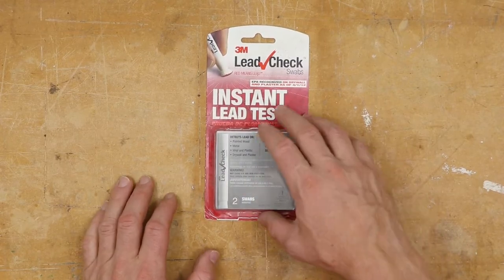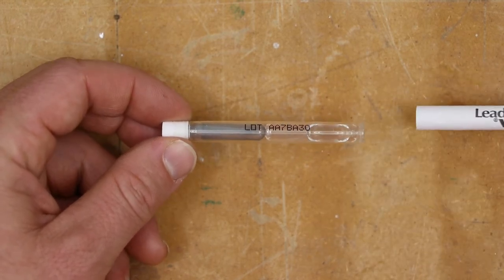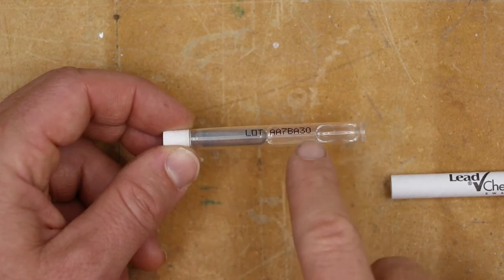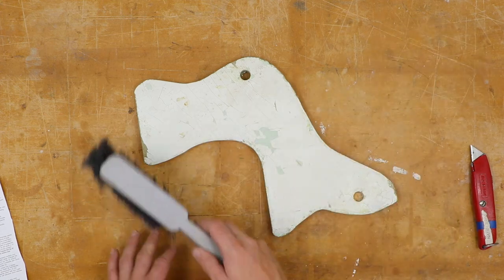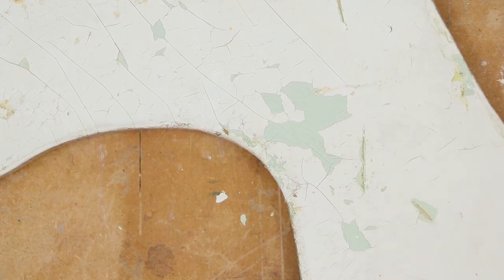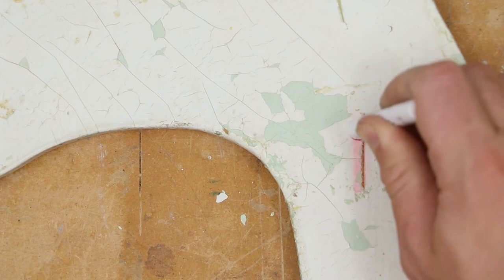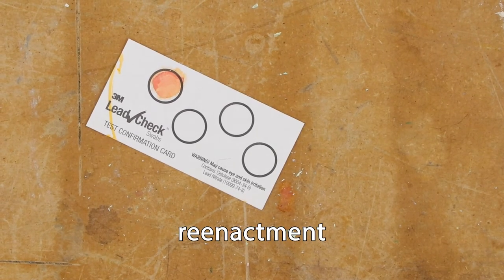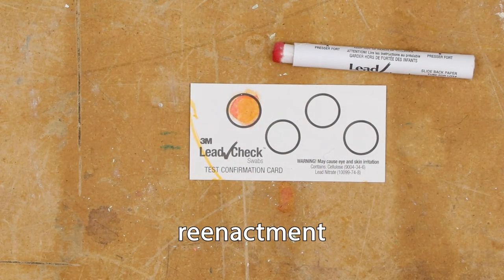How to use 3M LeadCheck Swabs (checking paint for lead test)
3M™ LeadCheck™ Swabs Overview
This instant lead test can help determine that lead-based paint is not present on wood, metal, drywall or plaster surfaces before you remodel a pre-1978 home. If the swab turns red, lead is present: RED MEANS LEAD™.

00:00 intro
00:09 contents of kit
00:19 what situations can this kit check for lead
00:23 what's inside the LeadCheck swab
00:52 MAIN section, performing the LeadCheck test on paint
01:55 Using the test confirmation card for a negative test

⚠️Warning: Woodworking can be potentially life threatening. Do not attempt any woodworking project without familiarizing yourself with important safety information regarding the tools and procedures you will use.  This video makes no attempt at covering all required safety and procedural information to safely replicate this project or to use a tool. Independently verify information in this video before considering it as fact. Assume responsibility for your own safety and well being. I say this with love and concern for your well being.